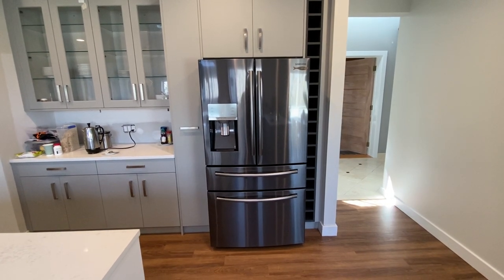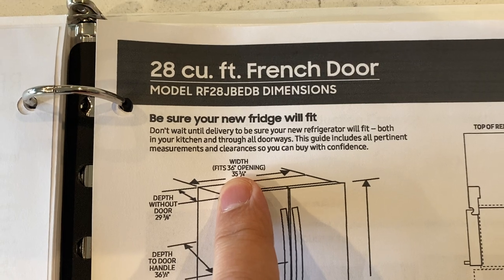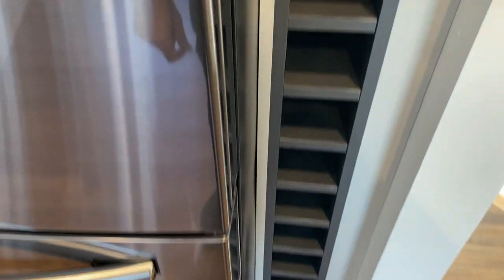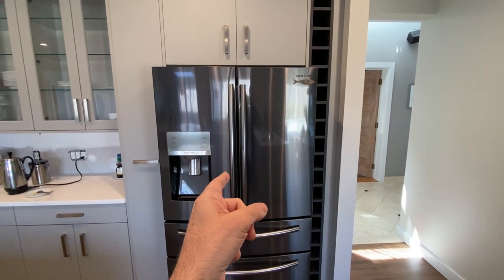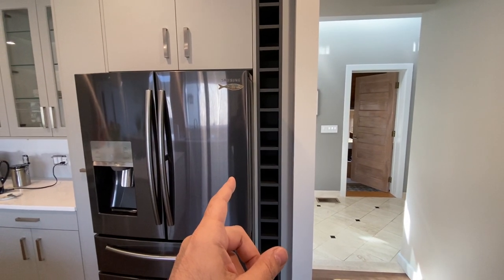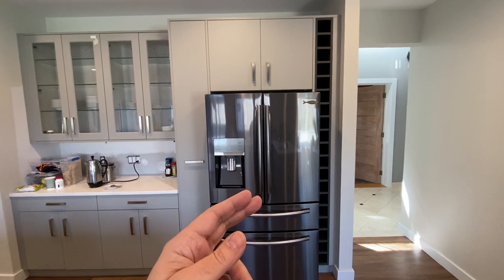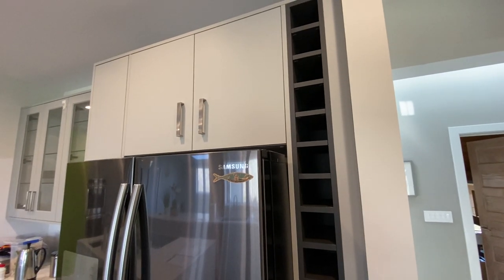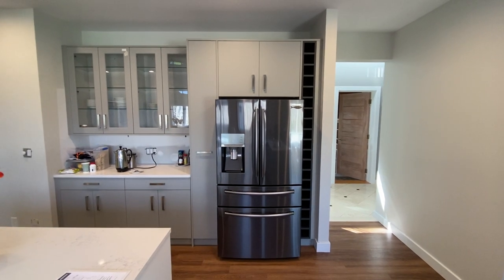Kitchen Renovation - Samsung Refrigerator Bulging Issue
Our Samsung refrigerator won't fit into our newly remodeled Wren kitchen due to its bulging. We read all the Samsung documents prior to purchase and worked with the specs during kitchen design. We even see the same refrigerator in photos fitted in kitchens that look like ours using 36" cabinets. So what gives?